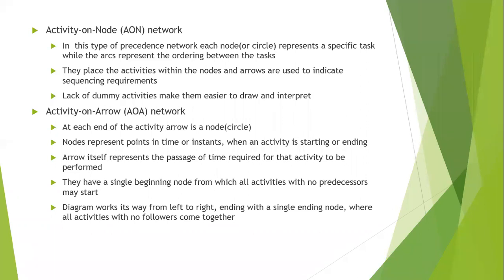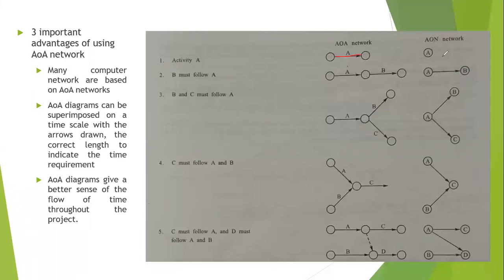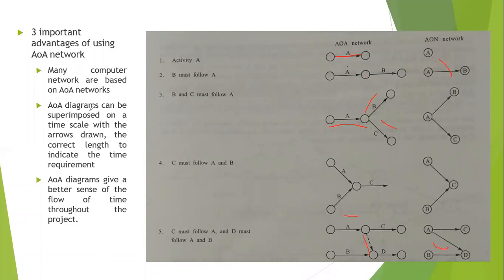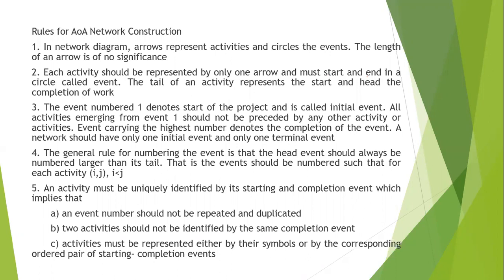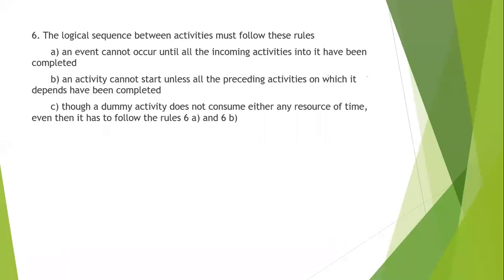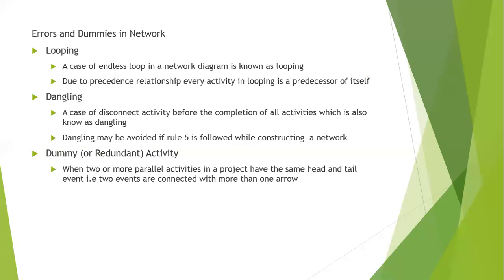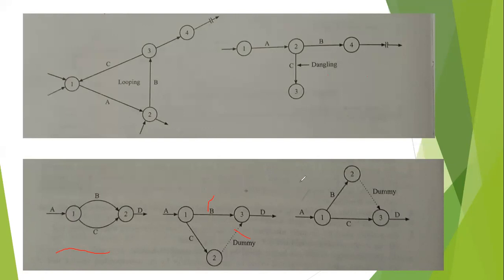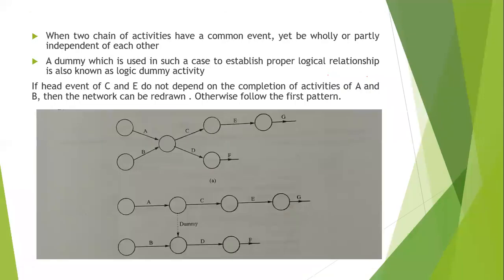M.COM II SEMESTER - PAPER 2.5 OR & QT Module 03- Theory- Part 02